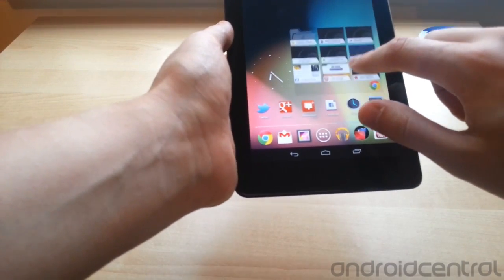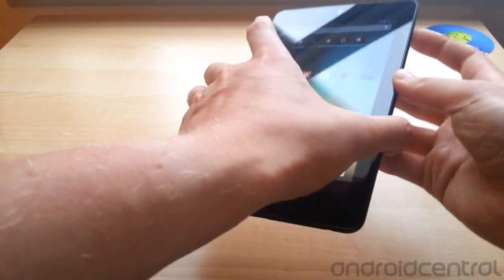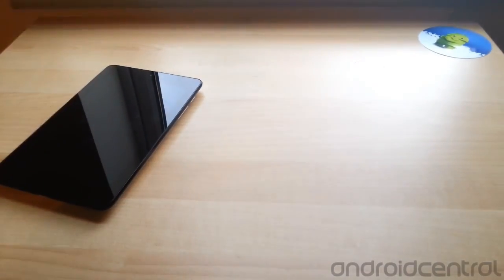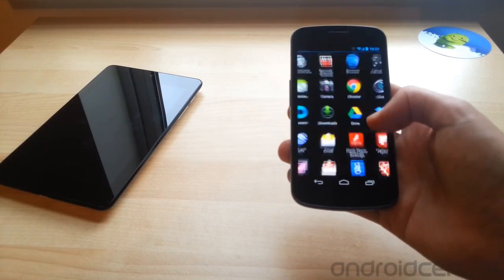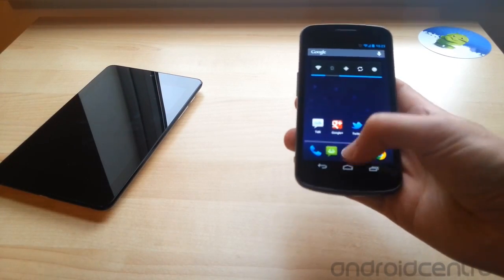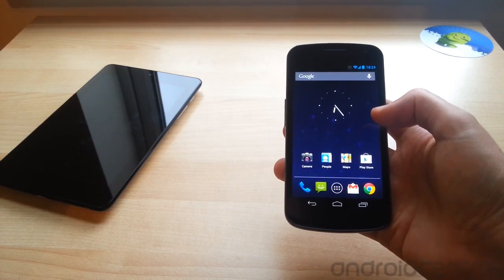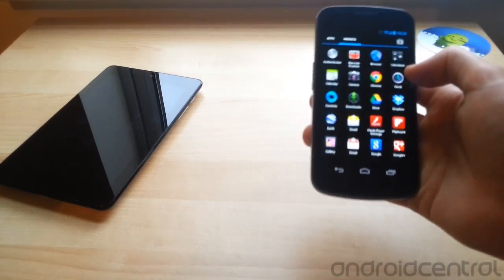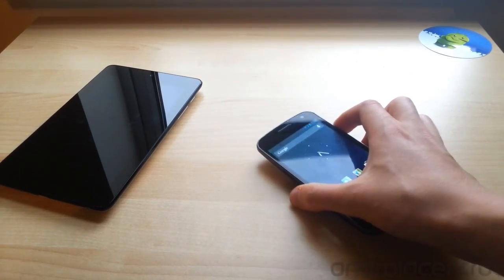Android 4.1 Jelly Bean launcher improvements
A quick look at some of the changes to the home screen launcher in the new version of Android, shown on the Nexus 7 and Galaxy Nexus.